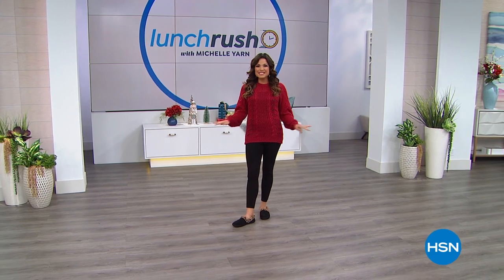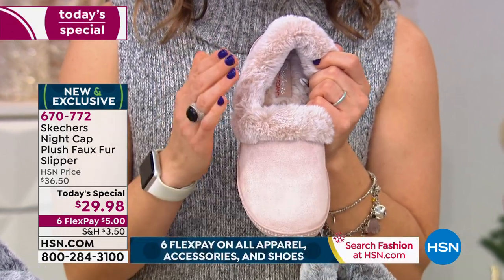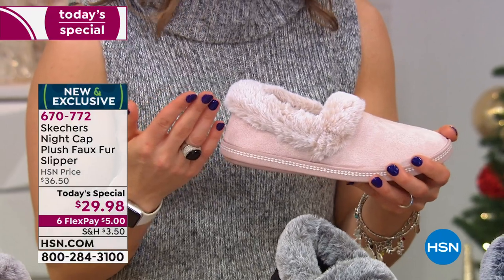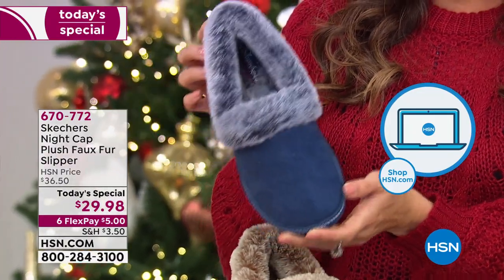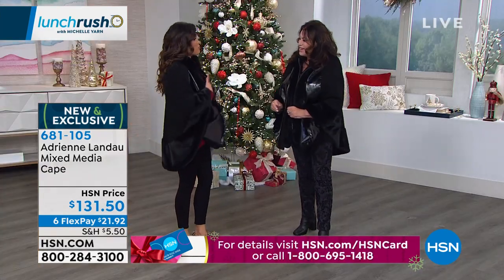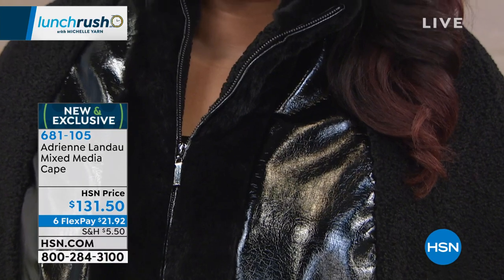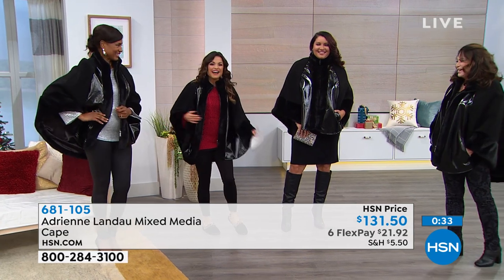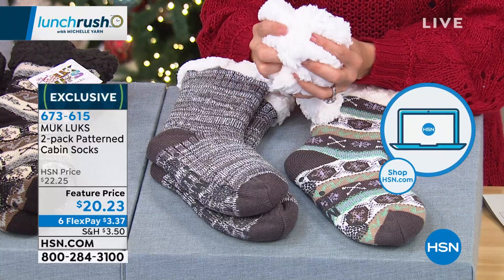HSN | Lunch Rush Gift Edition with Michelle Yarn 12.12.2019 - 12 PM